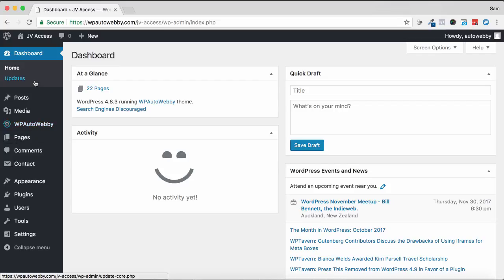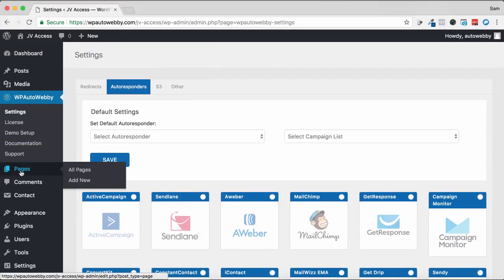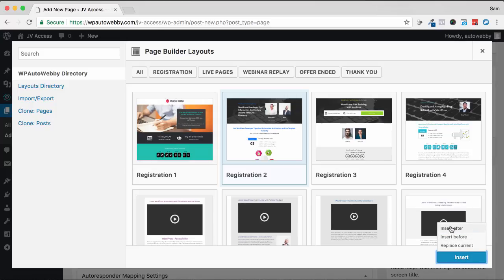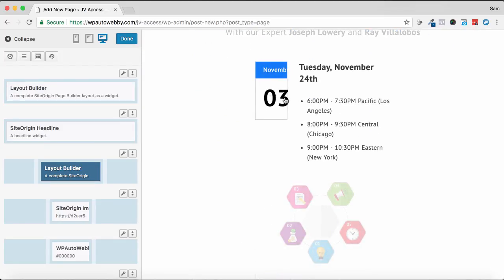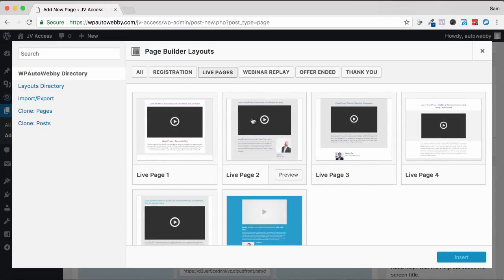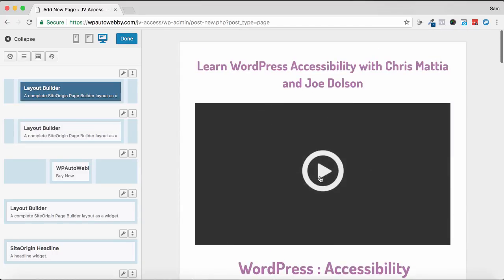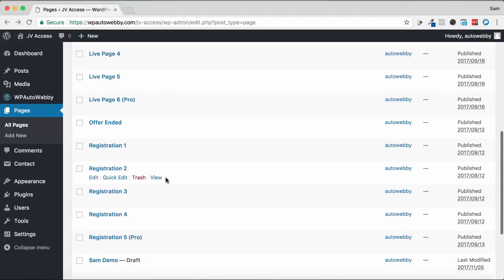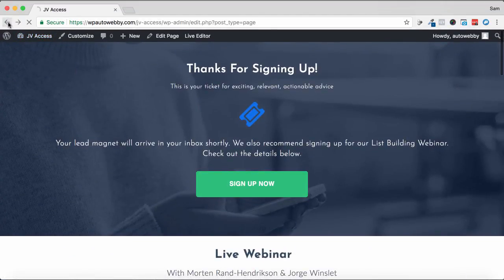Sam R WP AutoWebby Walkthrough